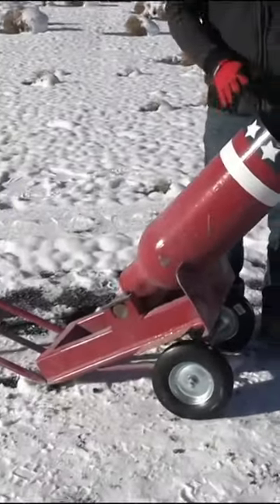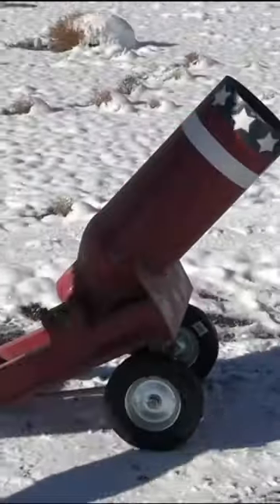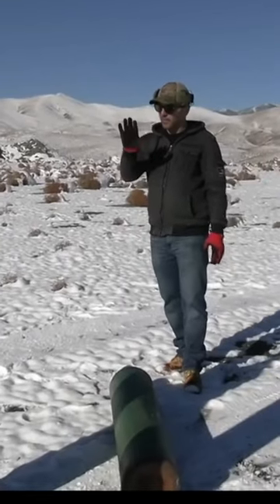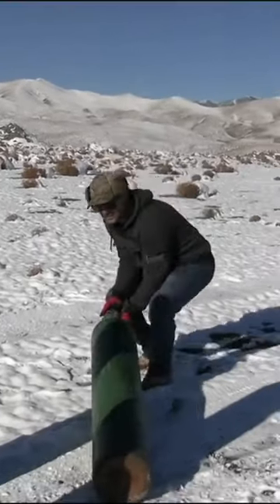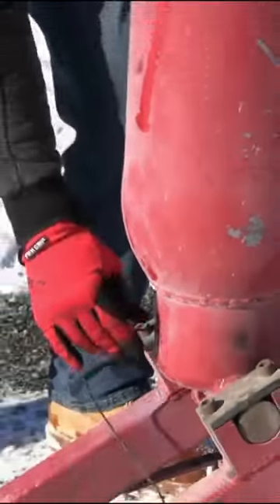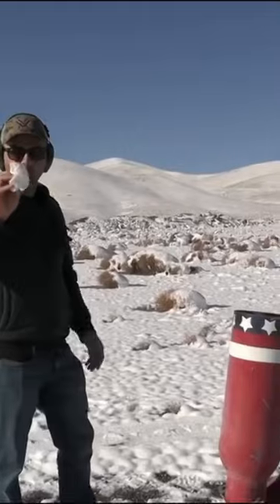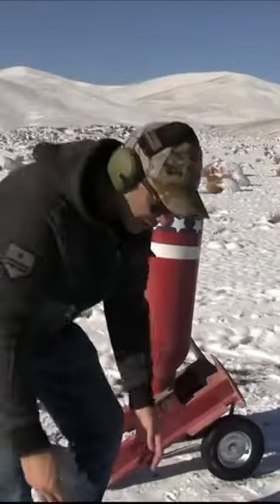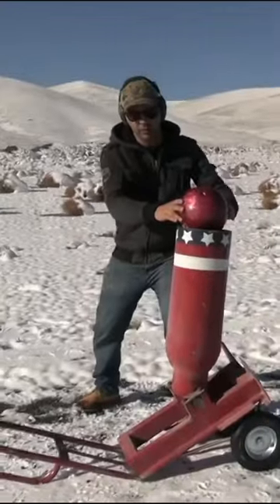Bowling Ball Cannon ￼